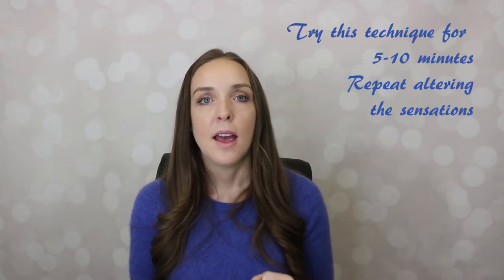Relaxation Technique 1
Altered Self Wellness - Chronic pain management tips for living a beautiful life in spite of your pain.
This video is the first of my relaxation technique series. The technique altered sensation is one of my favorite techniques for managing my chronic pain. I had some difficulties with my camera during this video. The first thirty seconds my auto focus went crazy. It’s funny that my first relaxation technique video is the one where I have a minor melt down! Lol
 I giggle anytime I watch this video.
Never the less I will have more videos on relaxation techniques. I will also be including more videos on movement. Both are essential to living healthy and well! Be sure to comment about your experience trying this technique.Head over for more videos like this

Relaxation 101
It’s important to get relaxed. To begin, set aside some time when you know you will not be bothered.
1. Put yourself in a relaxed, reclining position in a dark room. Either shut your eyes or focus on a single point. Be sure your position is comfortable.
2. Slow down your breathing by doing the following: Breathe in deeply through your nose, using your chest to pull the air into your stomach, while slowly counting to 10. Exhale slowly through your mouth, while pursing your lips, for a count of 10.
3. After you feel yourself relaxing, begin using imagery techniques.
4. Once you are relaxed, use the following effective imagery techniques to help control your chronic pain.
5. Use your mind to produce altered sensations—such as heat, cold, or anesthetic—in a non-painful hand, and place the hand on the painful area. Envision transferring this pleasant, altered sensation into the painful area.